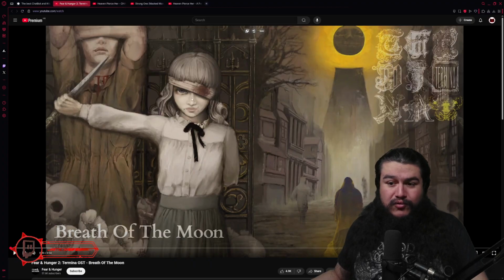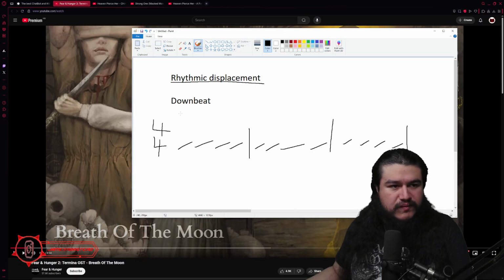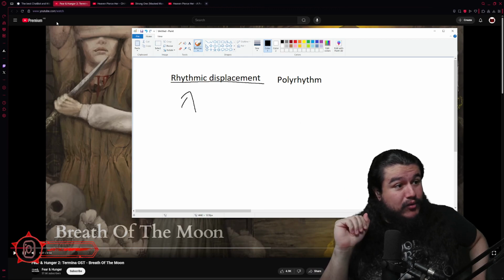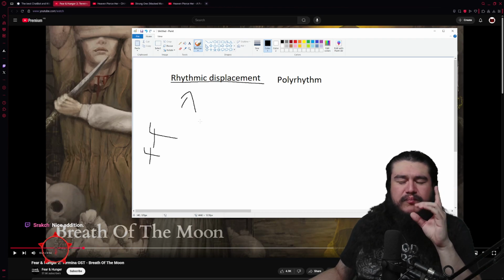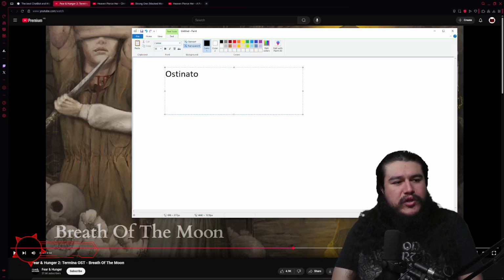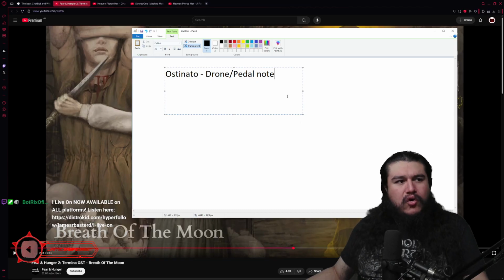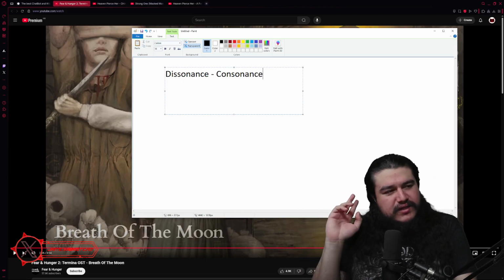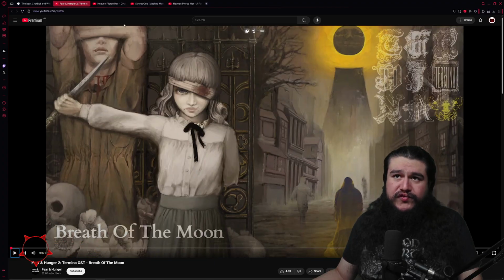Analyzing "Breath Of The Moon" Fear & Hunger 2: Termina OST | Basterd's LFA (Layman-Friendly Analysi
by @fearhunger3983